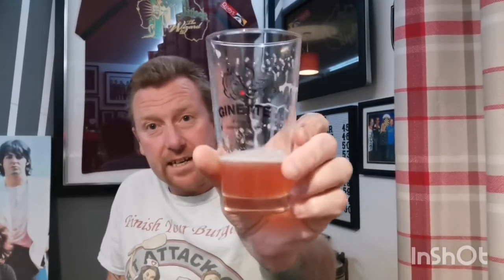Ginette bio fruit beer 4% - Perfect draft pro / Philips perfect draft - review No. 262